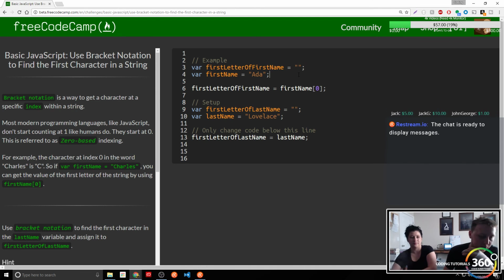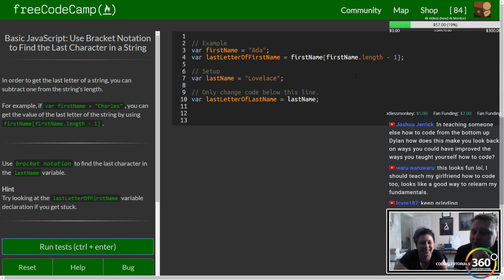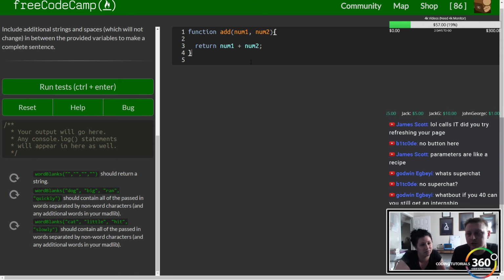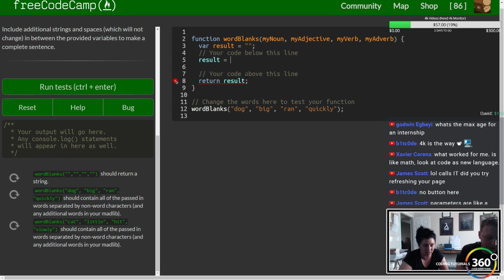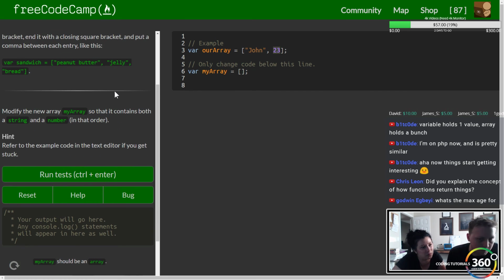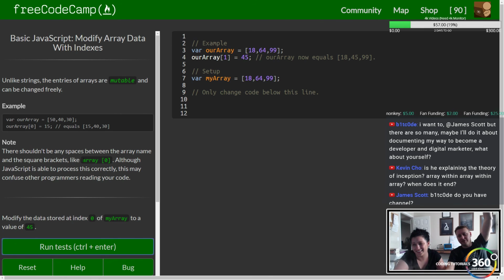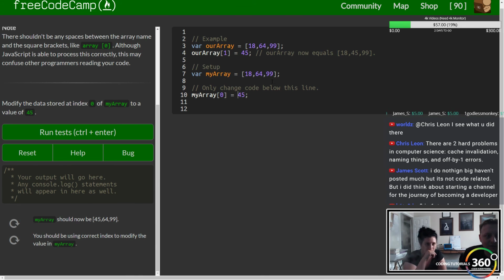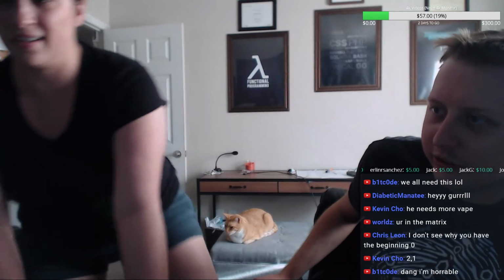April Learns to Code | Day 4 of 100 Days of Code